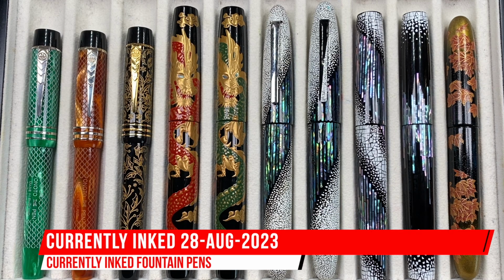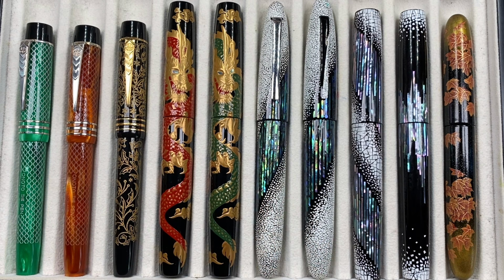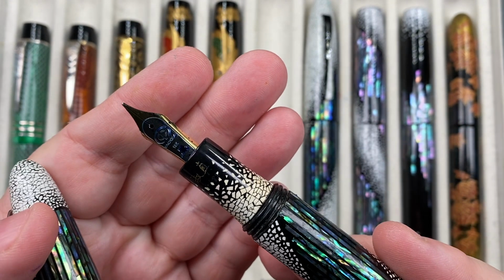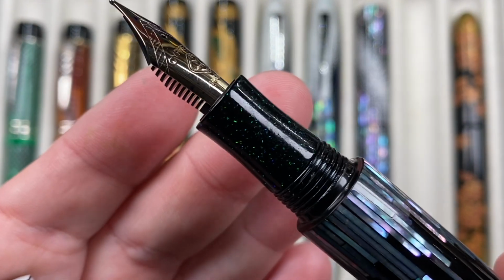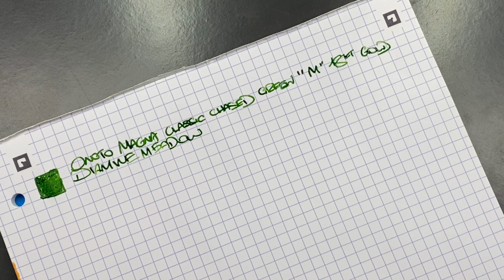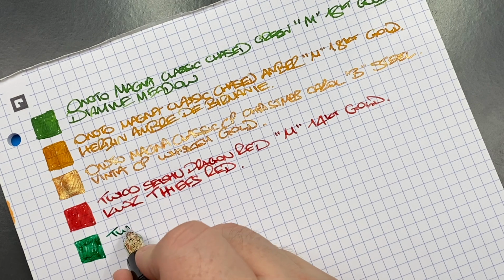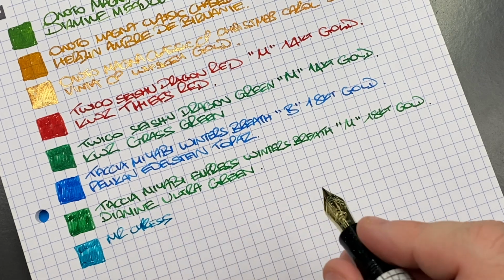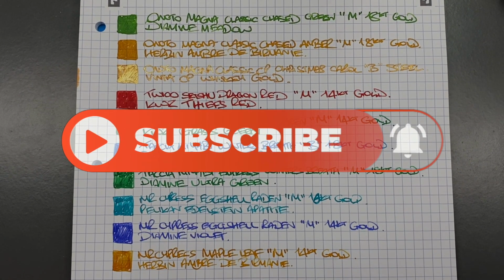Currently Inked 28-AUG-2023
Currently Inked:-
- Onoto Magna Classic Chased Green Pearl
- Onoto Magna Classic Chased Amber Pearl
- Onoto Magna Classic Cult Pens Christmas Carol
- TWICO Seishu Dragon Red
- TWICO Seishu Dragon Green
- Taccia Miyabi Winter's Breath
- Taccia Miyabi Empress Winter's Breath
- Mr Cypress Eggshell 06
- Mr Cypress Eggshell 01
- Mr Cypress Maple In The Woods